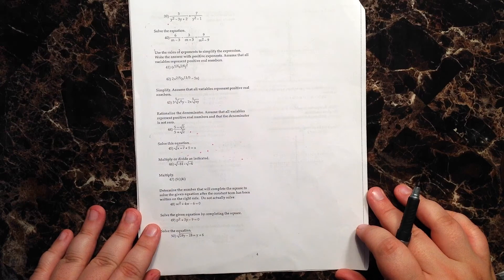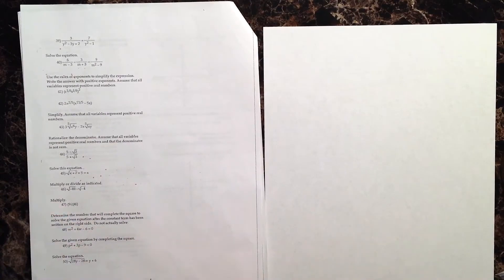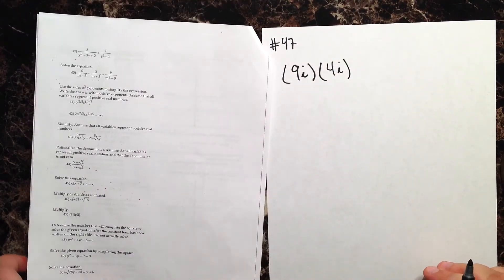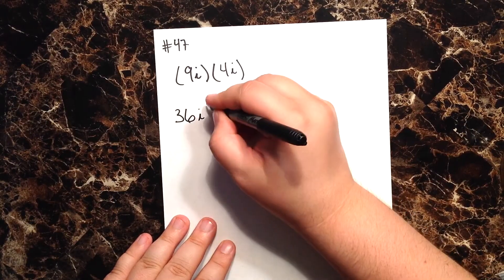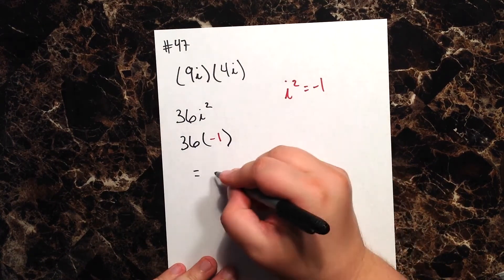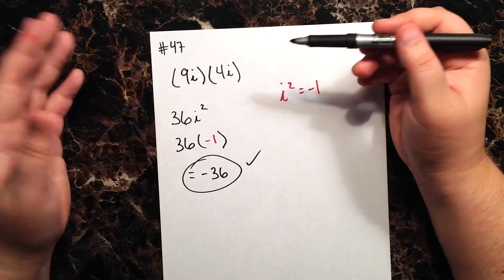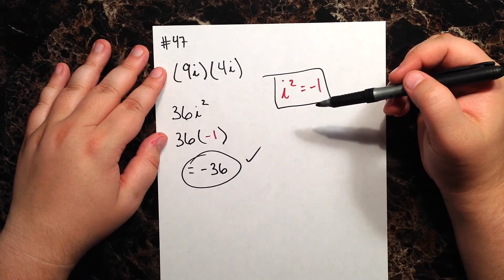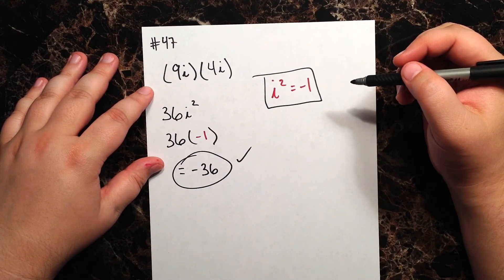Final Exam Review Series: Question #47, Multiplying Complex Numbers